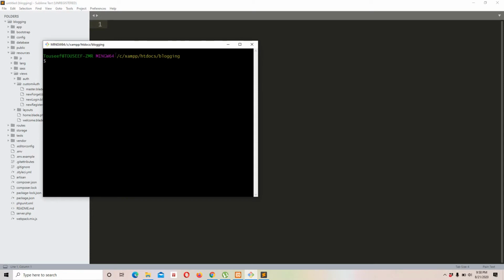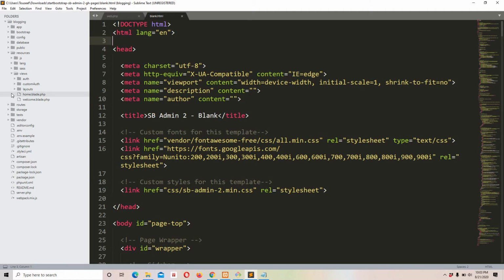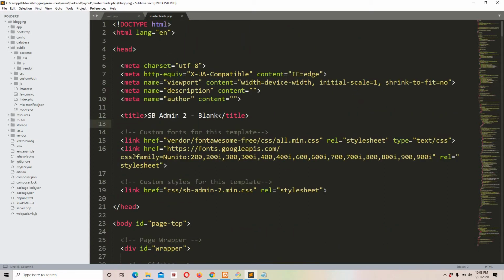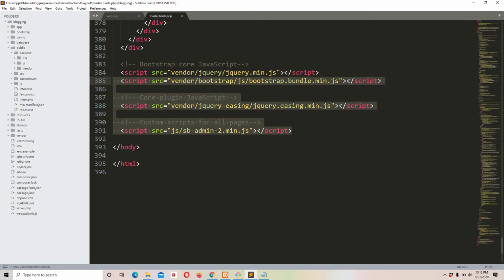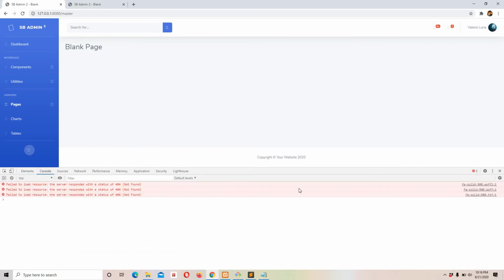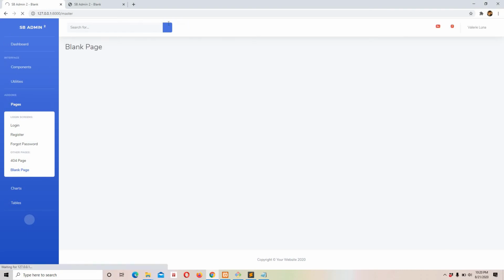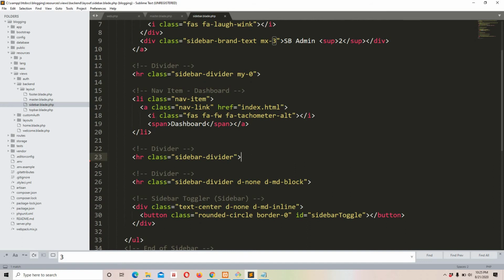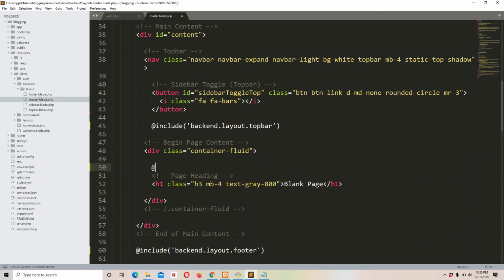Laravel 7 blog (Episode-06 how to create Master Layout for Dashboard in english)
In this video we are going to create a master layout for dashboard (backend) and then we are going to use this layout for all the pages that are related to dashboard (backend).